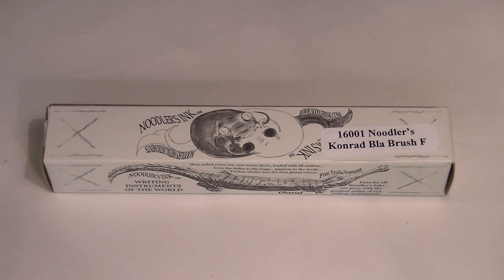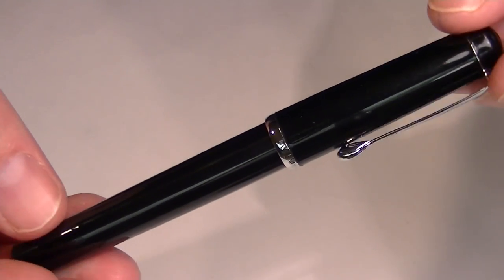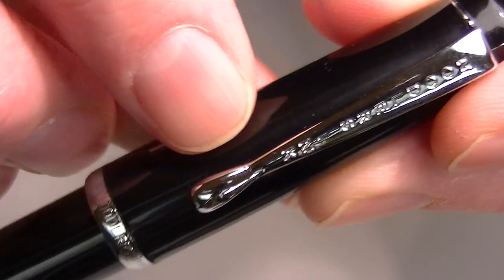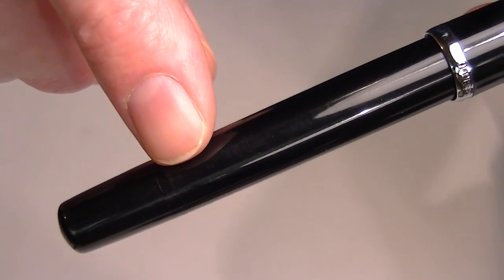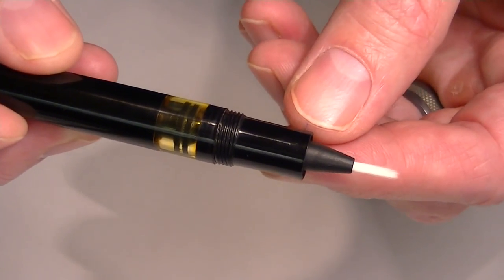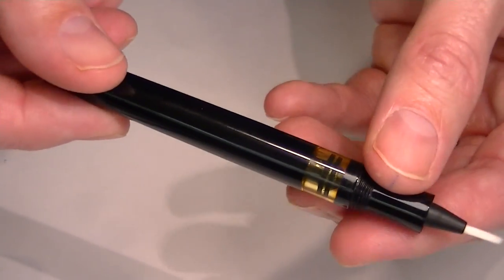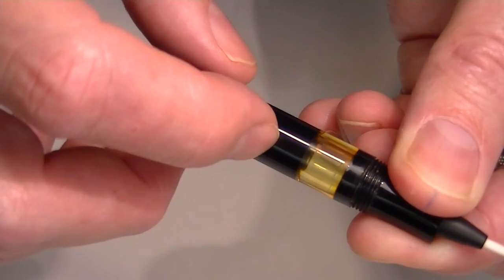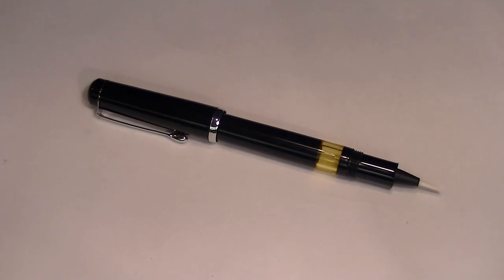Noodlers Konrad Brush Pen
Details about the Noodlers Konrad Brush Pen

See the Noodlers Konrad Brush Pen up close. Learn how to change the ink. See what comes with the pen and how it is packaged.